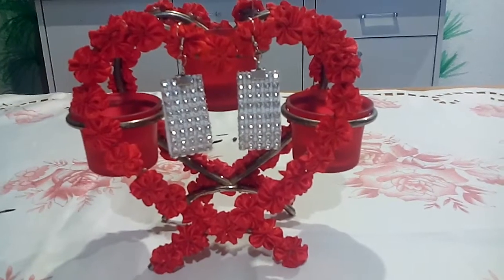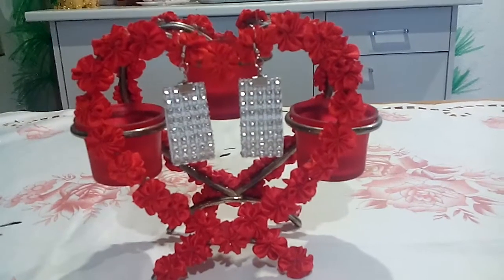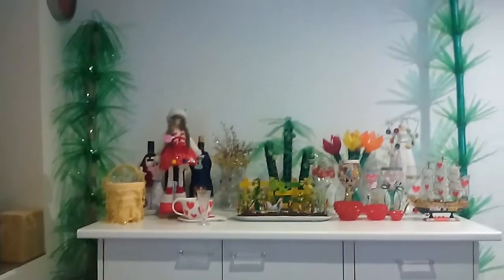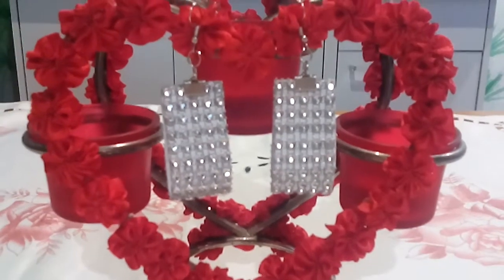13JULY2019 S.G.M CREATIONS AND TUTORIALS// BEST OUT OF WASTE// JEWELRY FROM WASTE CARDBOARD